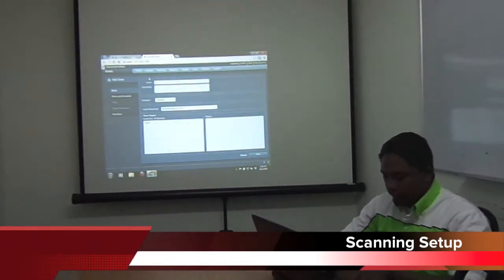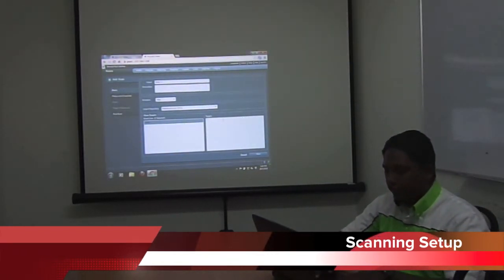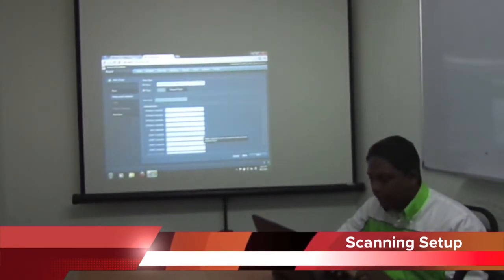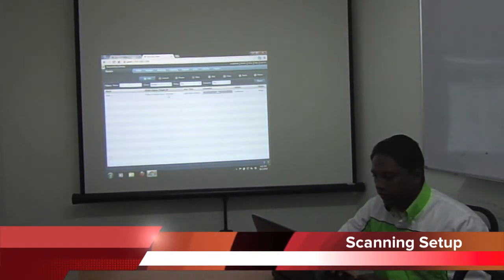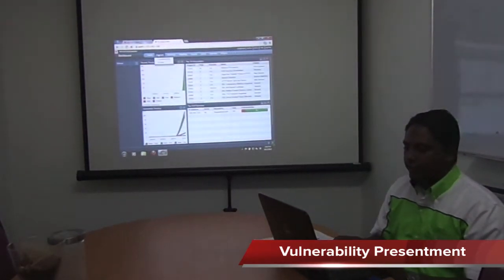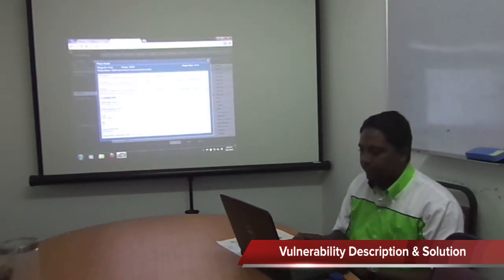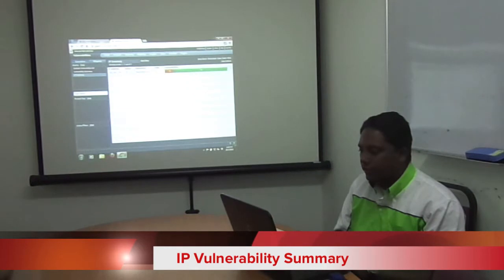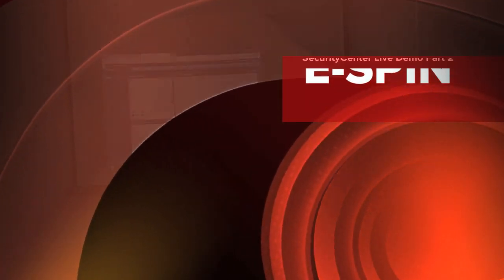E-SPIN SecurityCenter Technical Live Demo Part 2 of 2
E-SPIN Tenable Network Security SecurityCenter Product Training, Product Technical Overview, Technical Live Demo summary, clip and highlight capture during the session.

2012 October Technical training session provide for the end user and reseller partner. or subscribe to our newsletter to access for the free technical training and various exclusive offer and invitation.